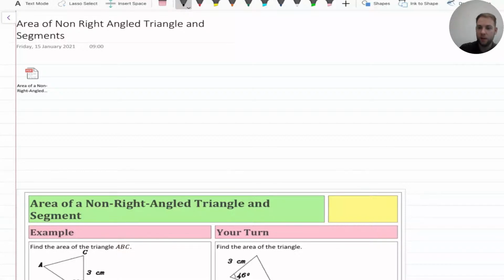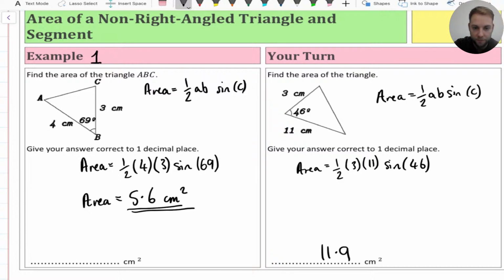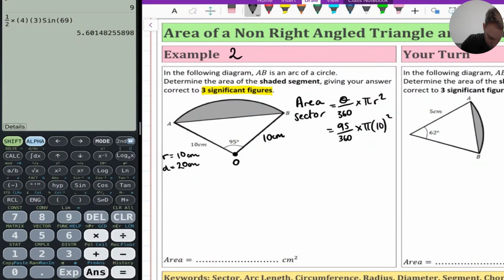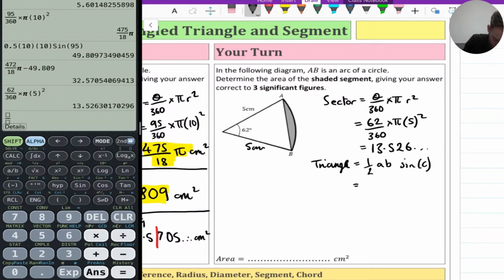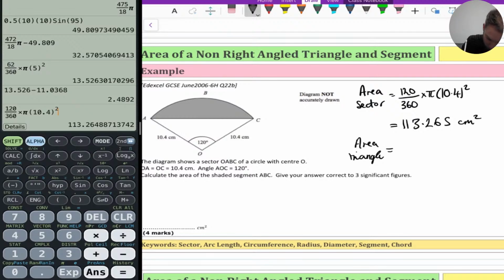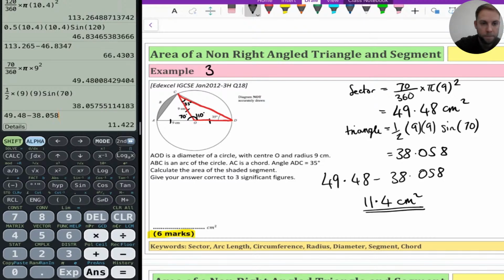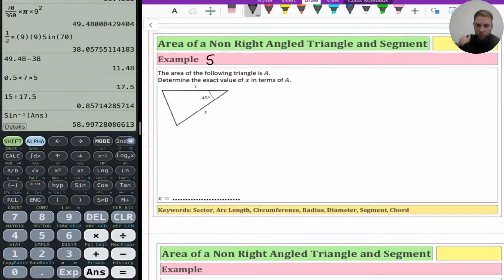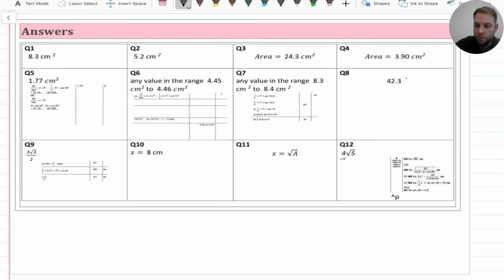Area of a Non Right Angled Triangle and Segment